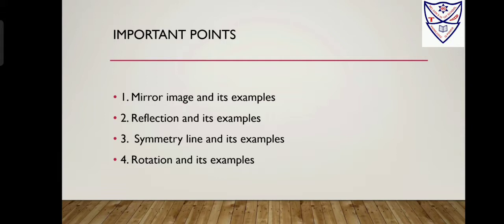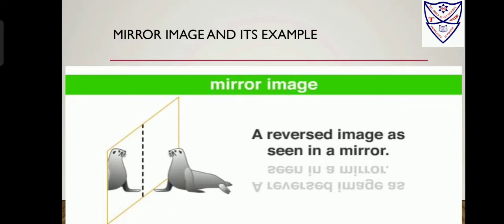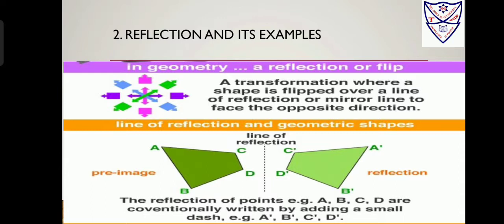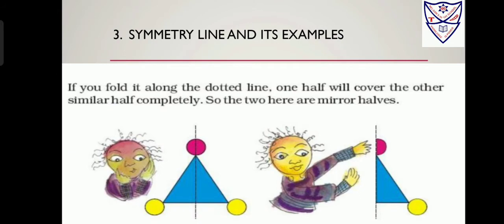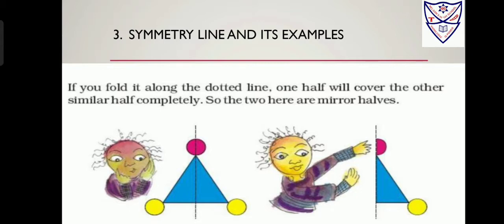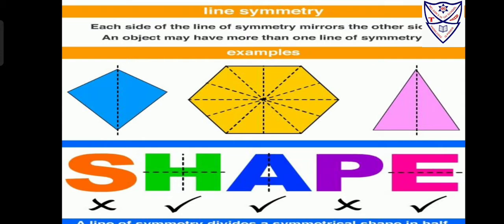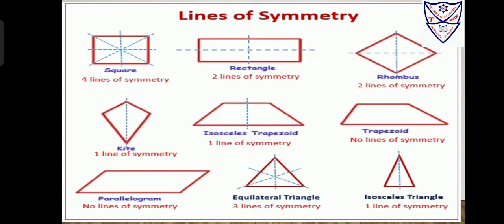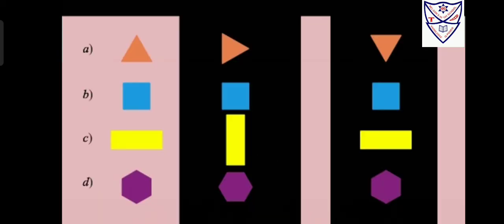L-5 Does it look the same Explanation Introduction of L- 5(Std-V)(Sub-Mathematics)